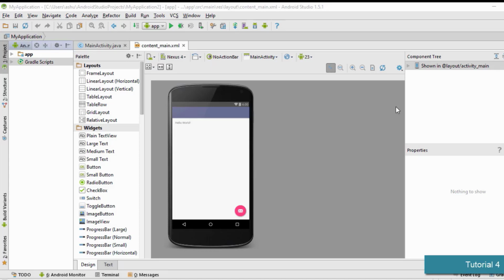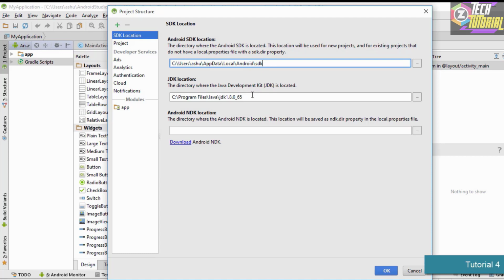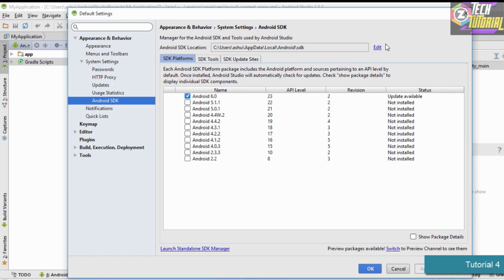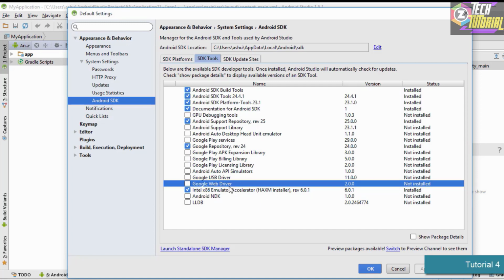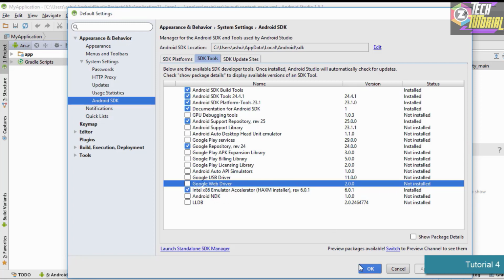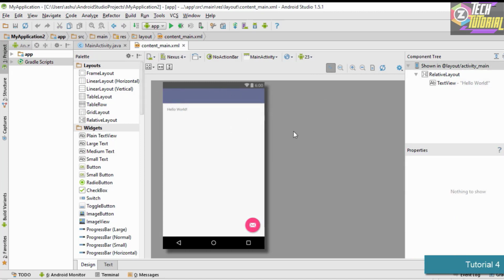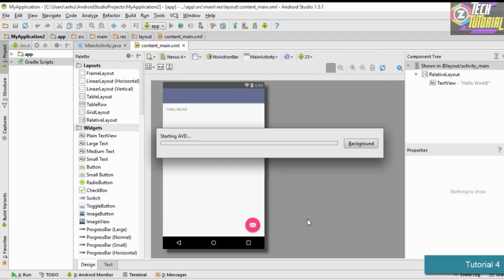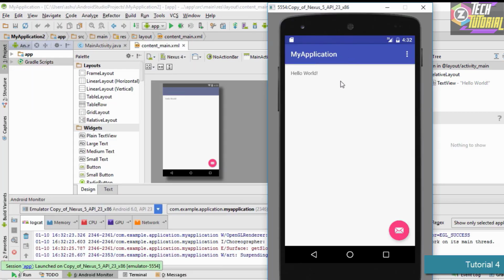Beginner's Guide: Build Your First Hello World App in Android Studio under 10 Minutes | Tutorial-4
Welcome to Code with Zeeshan Academy! In this Tutorial-4, we have an exciting challenge for beginners in Android app development. Join us as we demonstrate how to create a Hello World app in Android Studio under 10 minutes. Whether you're new to coding or just getting started with Android development, this video is tailored for you. We'll guide you through the entire process, from setting up your development environment to building a basic Hello World app. By following our step-by-step instructions, you'll be amazed at how quickly you can create your first Android app. Don't miss out on this opportunity to enhance your skills and unleash your creativity. Get ready to become a proficient Android developer in no time!

the main topics covered in this tutorial are
1. how to create android app
2. android,
3. android studio,
4. android tutorial for beginners,
5. android studio tutorial,
6. android tutorial,
7. android studio tutorial for beginners,
8. android development,
9. android app development,
10. android studio tutorial full course,
11. how to create app for free in just 10 minutes,
12. how to make android app,
13. how to make android apps,
14. how to learn android development,
15. android studio app,
16. android studio app development

✔️Main keyword used in this tutorial are ✔️
android studio tutorial series,
android development using android studio,
android app development using java in android studio,
android app development using android studio,
android app development full course in hindi,
android studio full course 2022,
android studio full course java,
How to create android app,
App development,
Android app development,
android tutorial,
learn android application development for beginners,
android with projects,
android application tutorial series,
android free course,
free android course,
android how to create apps,
learn android hindi,
android studio in hindi,
andriod course free,
full android course in hindi,
android app development course in hindi,
android course for beginners in hindi,